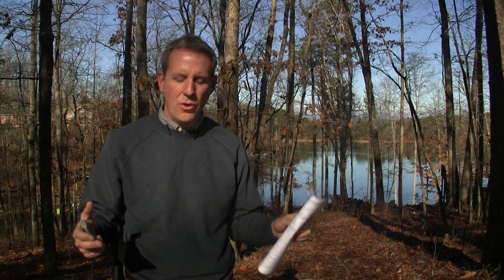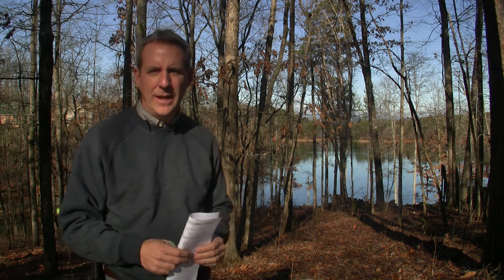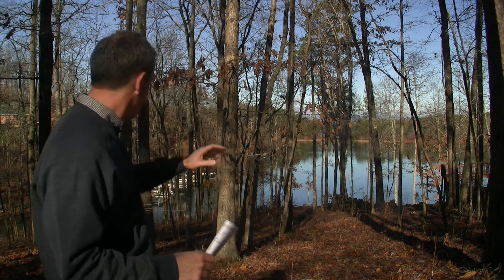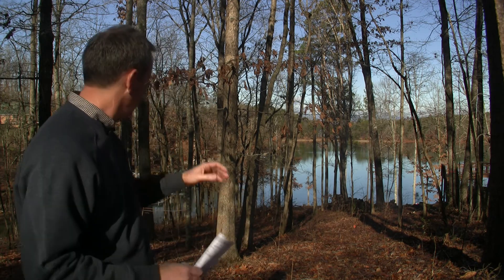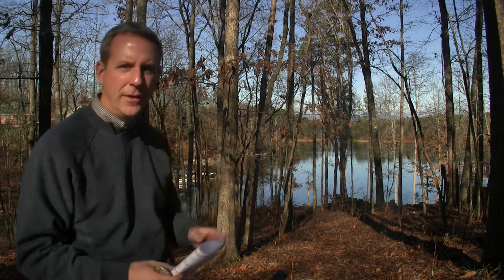Lot 8 Outerbanks